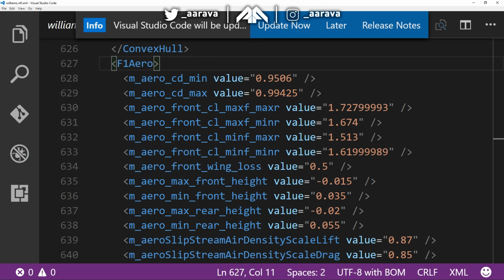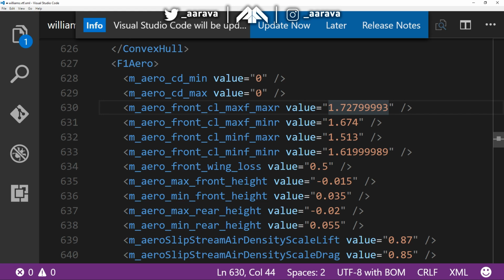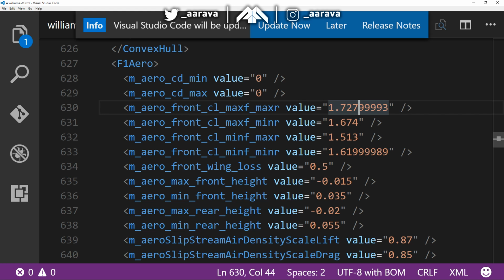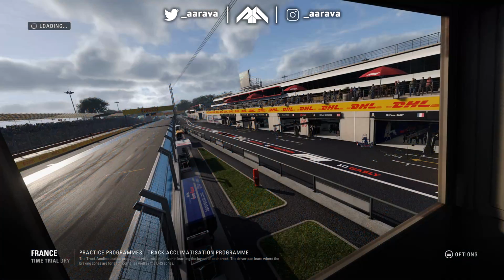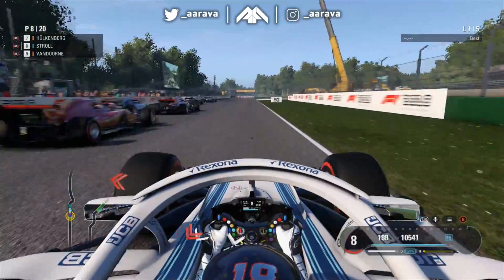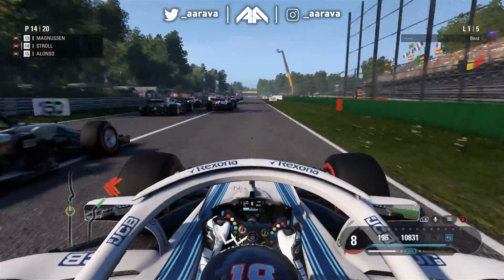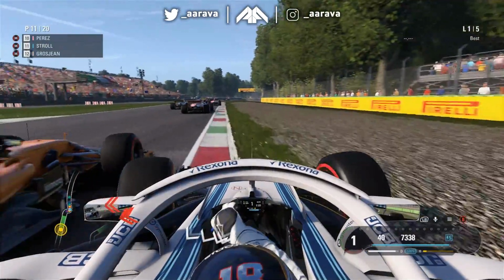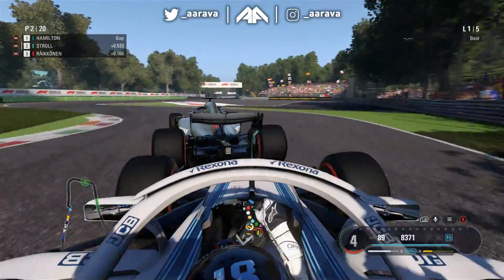What Happens When An F1 Car Has ZERO DRAG?! - F1 2018 Game Experiment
An F1 2018 Game Experiment - What Happens When An F1 Car Has ZERO DRAG (0 Drag)?! Lets find out!

Other Experiment videos:

WHAT HAPPENS WHEN WE HAVE 1 MILLION R&D POINTS TO SPEND IN CAREER MODE?! | F1 2018 Game Experiment

What Happens When We Put a V12 ENGINE INTO A MODERN F1 CAR?! | F1 2018 Game Experiment

What Happens When An F1 Car Has 1 MILLION BRAKE HORSEPOWER (BHP)!!! - Game Breaking F1 Experiment!

What Happens When A WHOLE GRID OF F1 CARS WEIGHS ZERO KILOGRAMS?! - Game Breaking F1 Experiment!